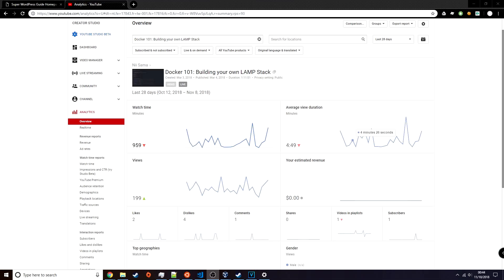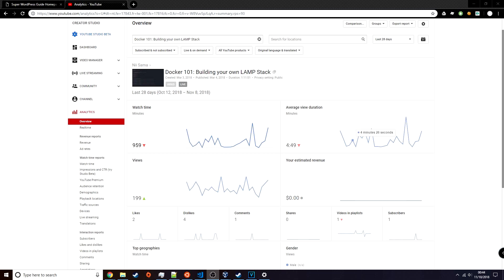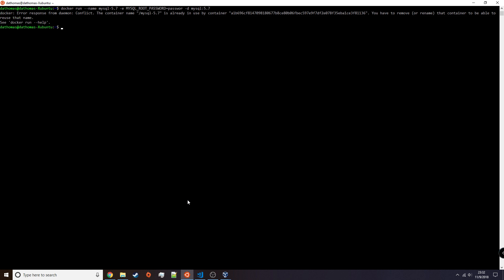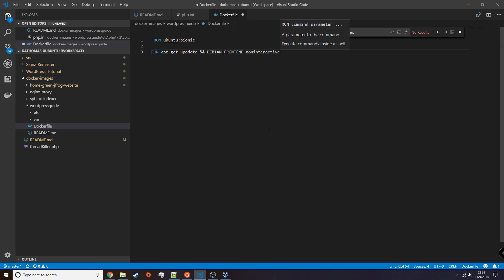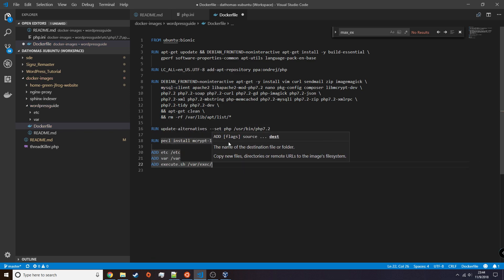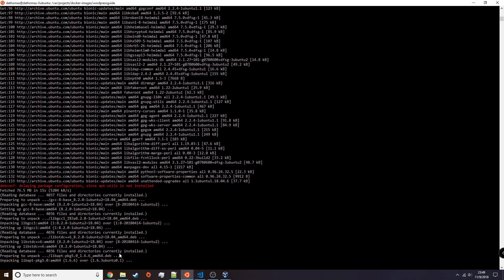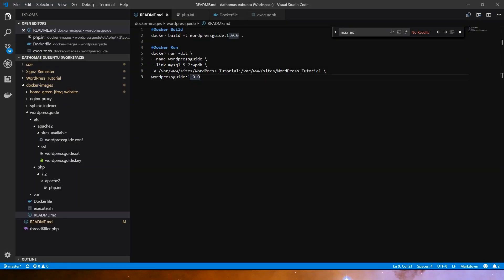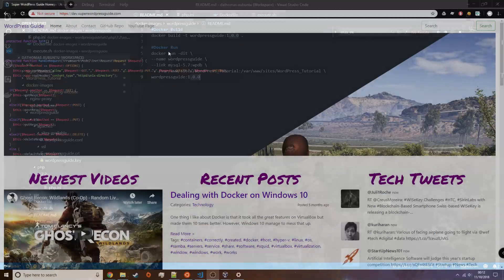Docker 101: Building your own LAMP Stack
New to Docker?

Here is a tutorial about how to create your very own LAMP Stack:
- Ubuntu
- Apache2
- MySQL
- PHP

Steps:
- Build Docker image
- Run Container
- Connecting to container

After spending more time with docker and hearing feedback on the way that I used to setup docker. I was shown why my old knowledge of docker was flawed and I was able to grow and learn how to properly use docker. Granted that most of the other docker videos that I have created were after I have learned the proper ways of docker. But with that said, let's setup our LAMP Stack the proper way

- The first thing we would want to do is create our mysql database as it's own standalone instance, this is because we can have multiple containers linked to the same database instance.

$ docker run --name mysql-5.7 -e MYSQL_ROOT_PASSWORD=password -d mysql:5.7

- The next part would to create our Apache with PHP image. At this point, we would want to make sure that we have the configuration files needed for Apache and PHP so that they can override the default configurations from the repository. We will base our image on Ubuntu, and then from there, we would install each of the packages that we need in order to run our web page, such as PHP and Apache. Also, we should enable the needed apache modules and custom vhost

- Since we are running an Apache service, we would want to expose port 80 and 443. For the command, we will have the image execute a custom script. The script will start apache and then use the 'bash' command to prevent the container from shutting down.

- We will build the docker images. If there are any issues, we can update the docker file and then rebuild the image again

$ docker build -t wordpressguide:1.0.0 .

- Once we have succefuly build our image, then we can use the docker run command to link our container to our databaseas well as the location of the codebase

$ docker run -dit --name wordpressguide-dev --link mysql-5.7:wpdb -v /var/www/sites/WordPress_Tutorial:/var/www/sites/WordPress_Tutorial wordpress:1.0.0

- Make sure to inspect the docker container and added the needed host entry so that you can see the site running under the docker container

*Musical Selections:*
Nsolo - Breathe
Nsolo - Exile